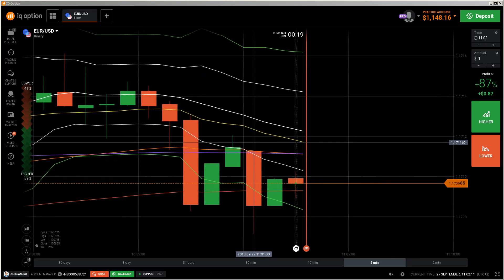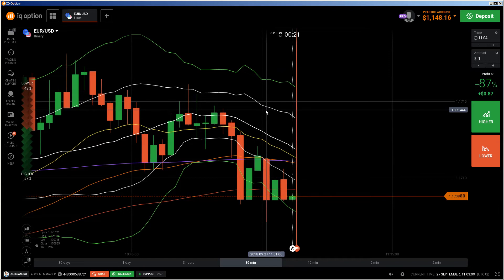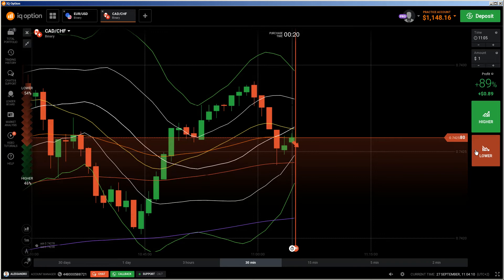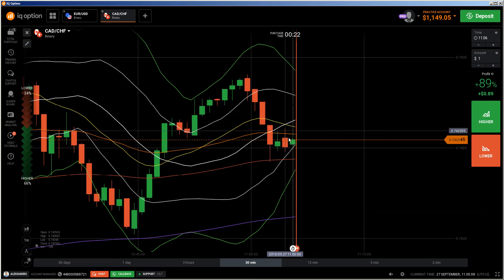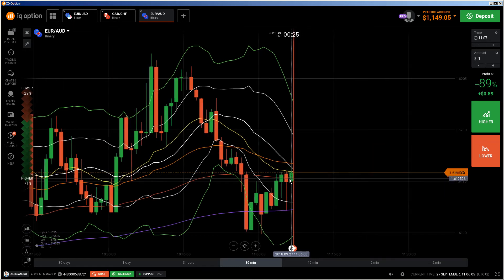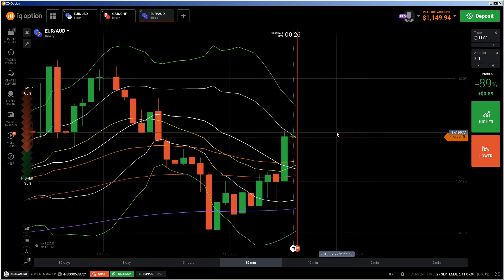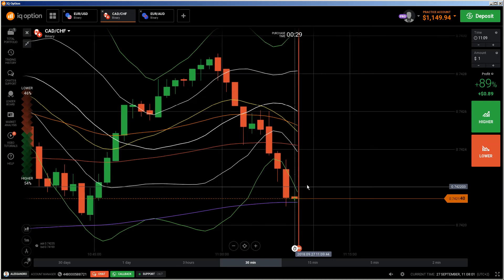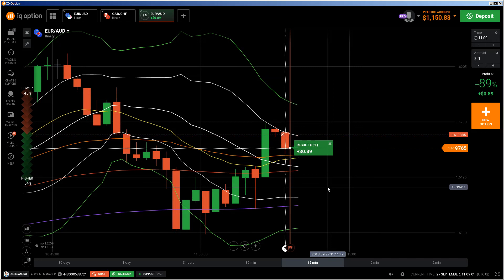🀄 Candlestick Patterns: Doji Candle, hammer candle, evening star pattern, reversal candle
The Evening Star Pattern is viewed as a bearish reversal pattern, that usually occurs at the top of an uptrend. The pattern consists of three candlesticks: Large Bullish Candle (Day 1) Small Bullish or Bearish Candle (Day 2). The evening star is a candlestick pattern containing two long candles and one short candle. The first candle in the pattern is a long bullish candle, indicating a long move up. The second candlestick in the pattern is a short candlestick indicating price consolidation and indecision.

The Morning Star is a pattern seen in a candlestick chart, a type of chart used by stock analysts to describe and predict price movements of a security, derivative, or currency over time. What is a 'Morning Star' A morning star candlestick pattern is seen by technical analysts as a bullish sign following a downward trend. The pattern consists of three candles and investors watch closely for it in order to capitalize on a trend reversal to the upside.

Morning Doji Star Candlestick Pattern is formed by the combination of three candlesticks. The first one is a falling black candle, the second is a confusion doji candlestick and the third is a reversal bullish white candlestick. The market is in a down trend. A bullish engulfing pattern occurs in the candlestick chart of a security when a large white candlestick fully engulfs the smaller black candlestick from the period before.

Bullish Doji Star Reversal Pattern. Definition: The Bullish Doji Star pattern is a three bar formation that develops after a down leg. The first bar has a long black body while the next bar opens even lower and closes as a Doji with a small trading range.

The Bullish Engulfing pattern is a two-candle reversal pattern. The second candle completely 'engulfs' the real body of the first one, without regard to the length of the tail shadows.

hammer candle, engulfing candle, reversal candle, chart patterns
shooting star, hammer candle , reversal candle, chart patterns
reversal doji, candlestick chart, engulfing candlestick
online trading education, free share trading
online trading education, online trading training

best online trading training, how to trade
how to trade options, trading strategies
learn trading strategies, free share trading